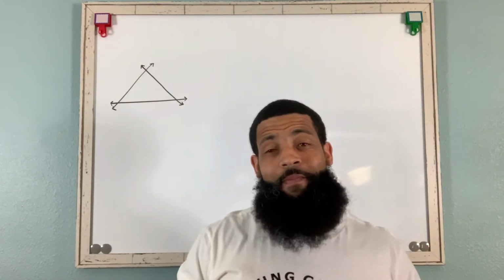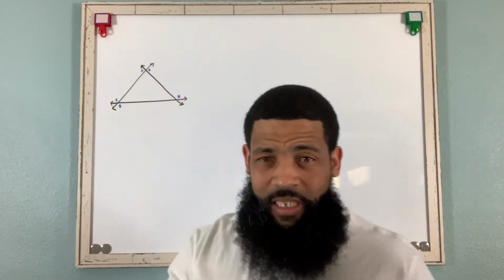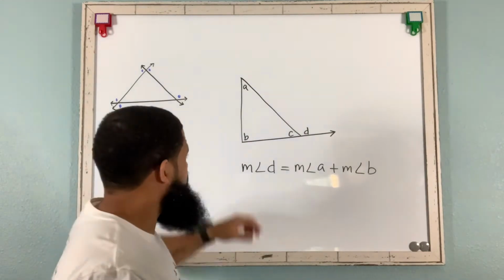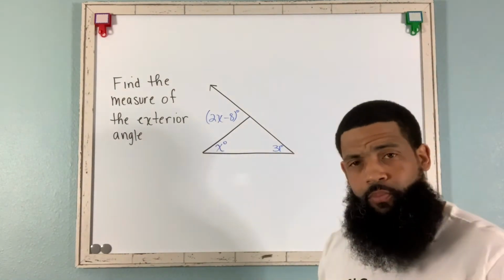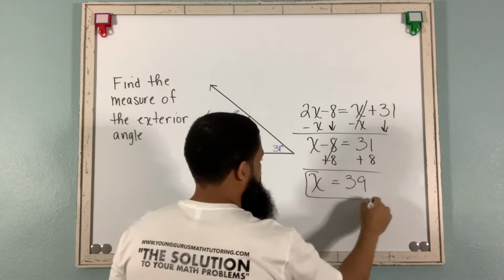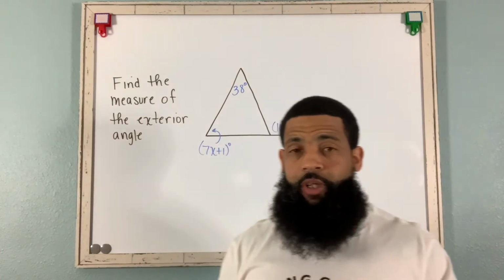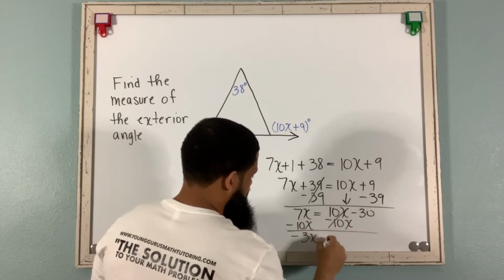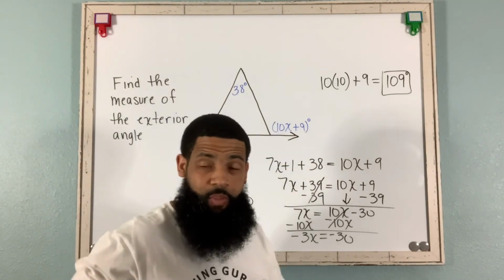Best Online Math Tutor | How to Find Exterior Angles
This lesson shows students what the exterior angles theorem of a triangle is and how it is applied along with other angle relationships to find the measure of an exterior angle.